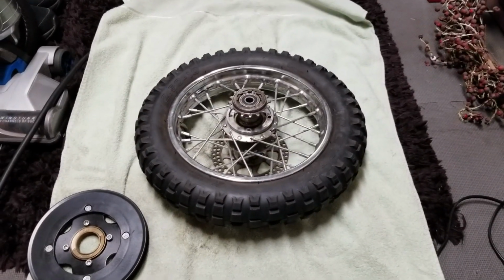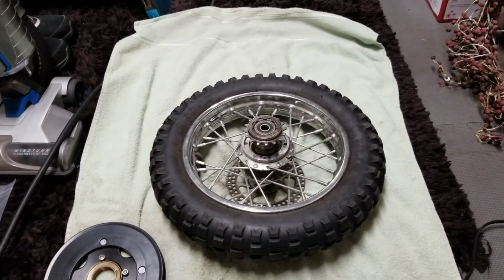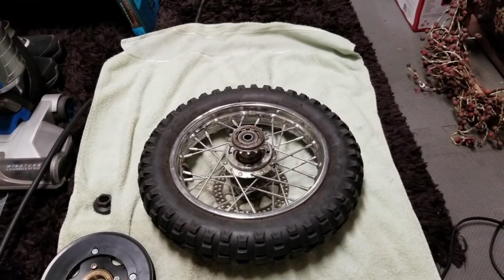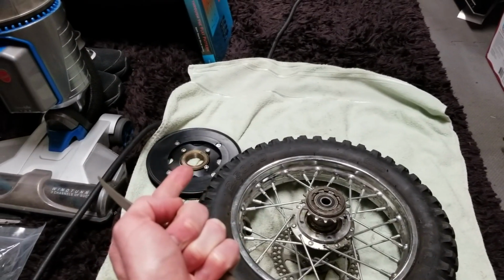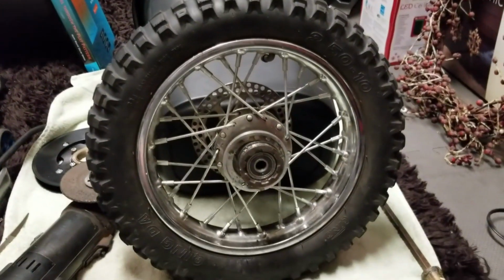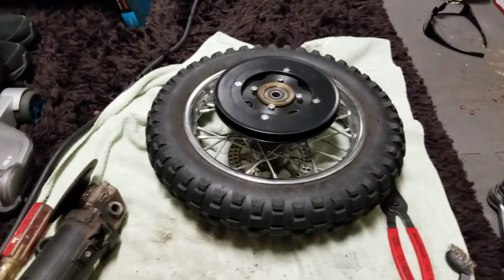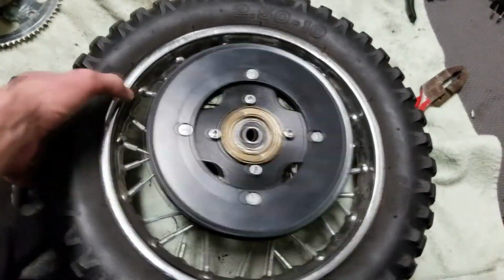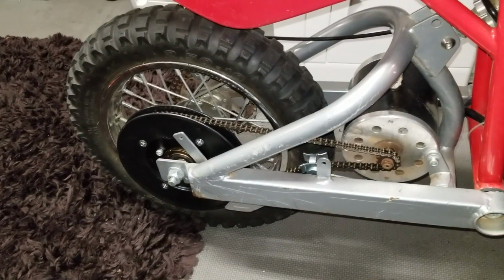How To Remove Rear Sprocket Freewheel Clutch Bearing Razor MX500 MX650 Electric Dirt Bike!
Rear Wheel Assembly
Chain & Tensioner
Batteries (Upgraded)
Batteries (stock)
Batteries (with wires already)
Soldering Iron
Wire Strippers
XT60 Connectors
Plasti Dip Paint
Razor Rear Wheel Assembly

UK Shoppers:

Sprocket Freewheel Tool
Soldering Iron
Wire Strippers
XT60 Connectors
Plasti Dip Paint
Razor Parts
Wrench Set
Rubber Mallet

India Shoppers

Thank you coffee keeps me making great videos:
Bitcoin Send Here: 1LoMfSUF9p9stdxPqHPnzE3EjcGWfodMMN
Ripple XRP Here: rPVMhWBsfF9iMXYj3aAzJVkPDTFNSyWdKy

God Bless

In this video I show you how to remove and replace and install a new clutch flywheel for your Razor MX500 & MX650 Electric Dirt BIke.